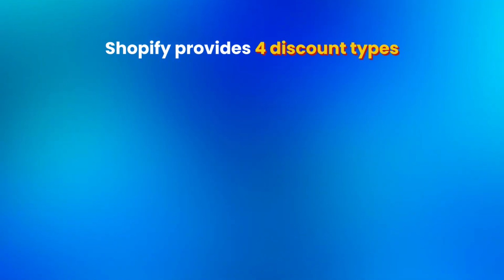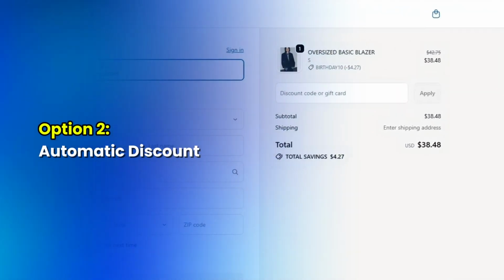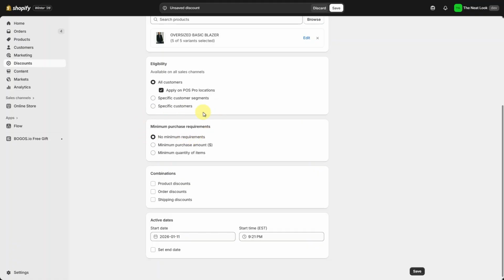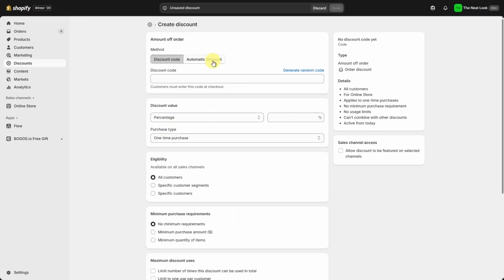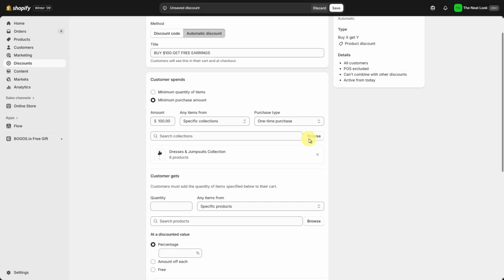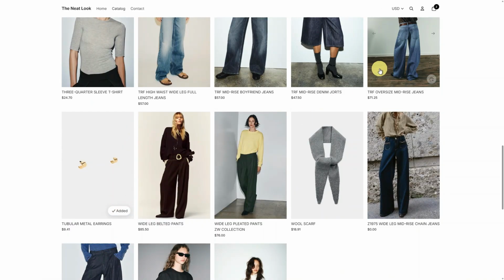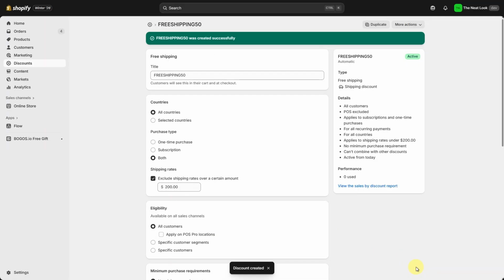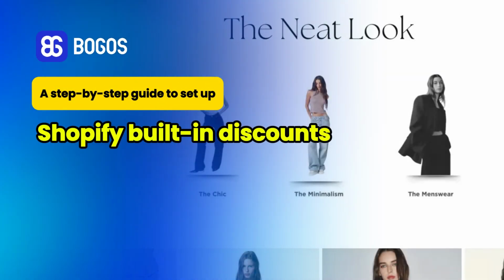How To Create Discounts With Shopify Built-in Discount | No Apps Needed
This tutorial explains how to create discounts on Shopify using Shopify’s native discount features in just a few steps.
🧡BOGOS is a highly recommended promotion app for setting up powerful offers on Shopify.

🕐 TIMESTAMPS

00:10 Introduction to Shopify discount types
00:37 Amount Off Products
02:37 Amount Off Order
03:08 Buy X Get Y offer
04:41 Free Shipping offer
05:18 Demo of Offers on Shopify store
05:35 Stacking Multiple Offers